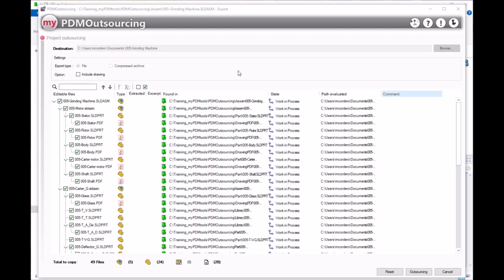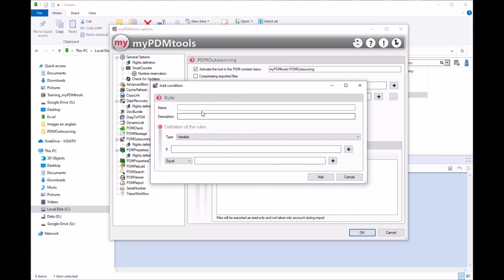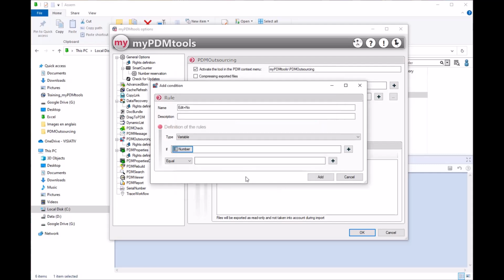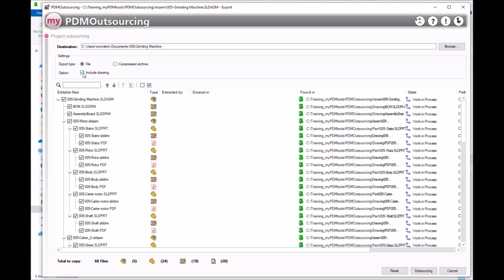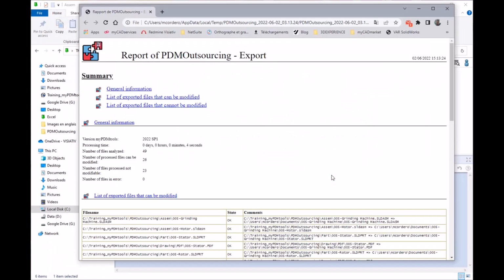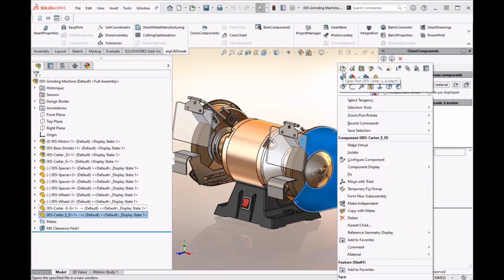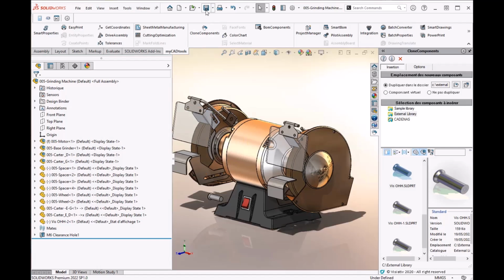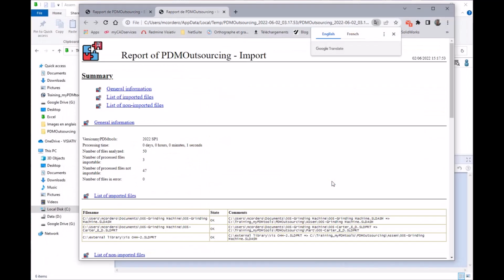PDMOutsourcing: Visiativ myPDMtools for SOLIDWORKS PDM Professional